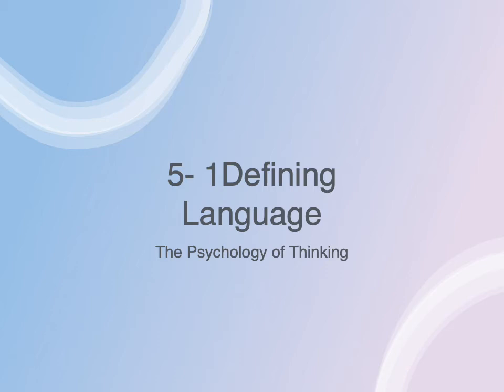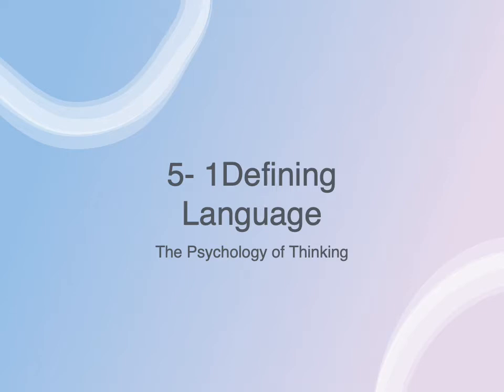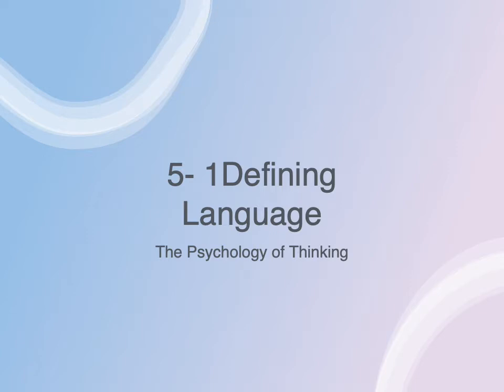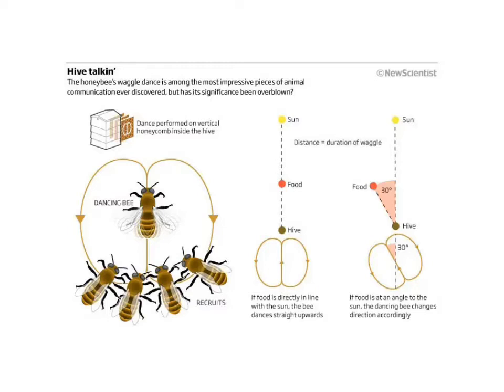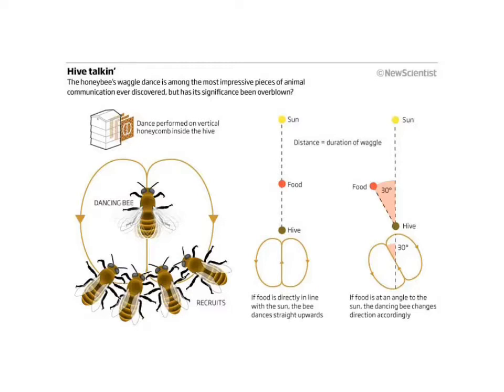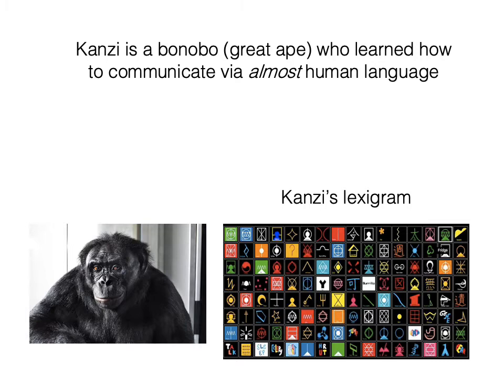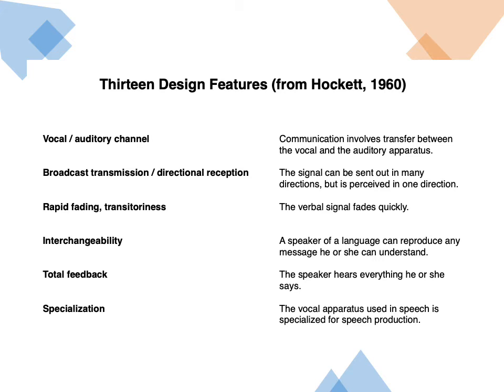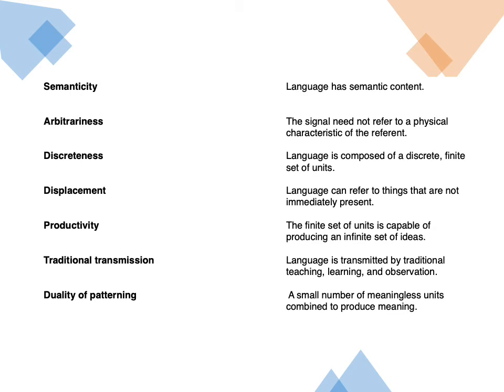5-1 Defining Language